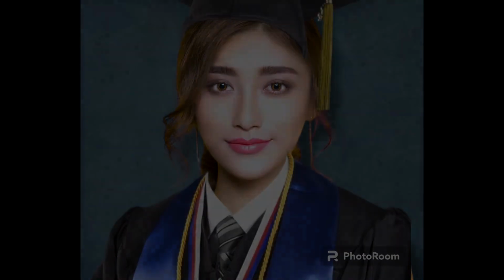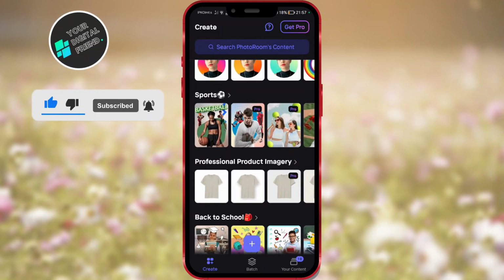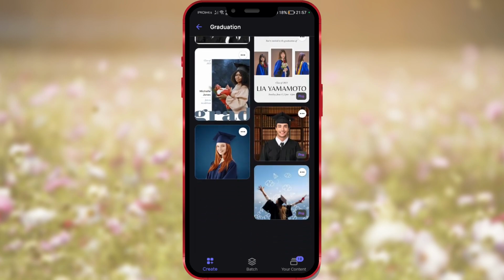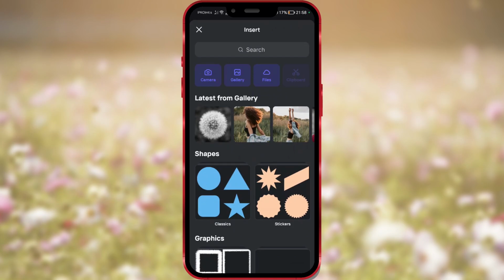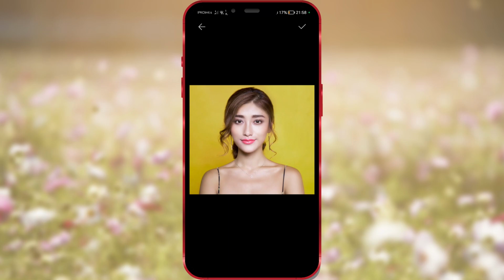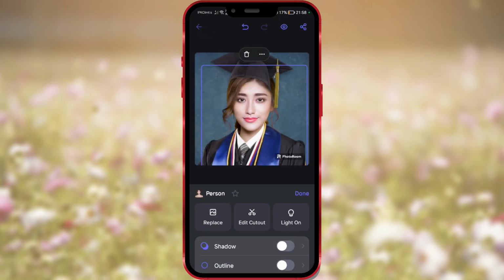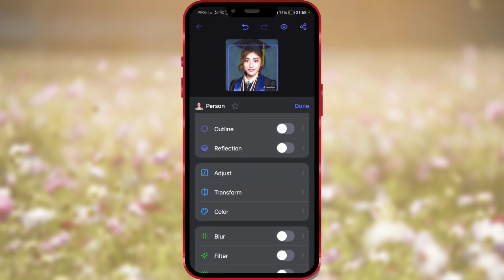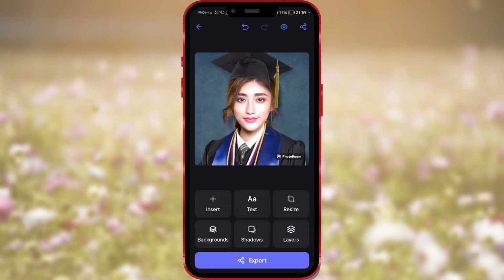SUPER QUICK Graduated Filter in PHOTOROOM (2023)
In this tutorial, we introduce the Photo Room app to craft the perfect graduation picture from college or university. Navigating the app, users find a "Graduation" category offering several free templates. A PRO version, available for purchase, unlocks advanced features and templates. The app's intuitive "Replace" function allows users to substitute a template image with their personal photo, preferably in portrait mode. The AI filter seamlessly integrates the user's image into the chosen template. Enhancements, like adding light or shadow, further elevate the photo's quality. Various editing tools ensure customization to one's preference. After finalizing the edits, save the masterpiece in PNG format.